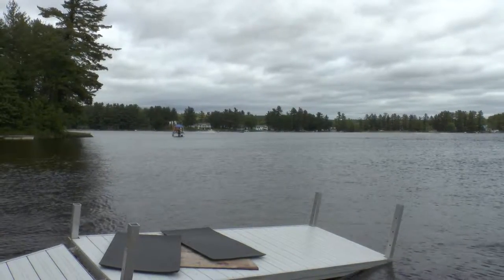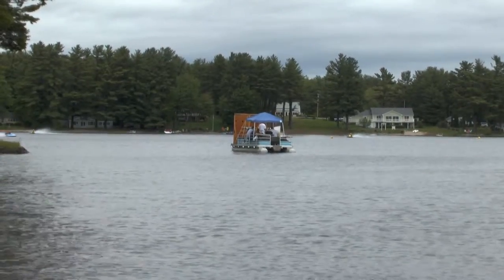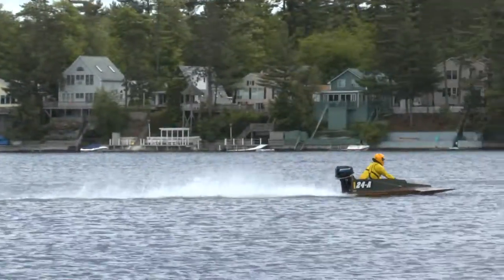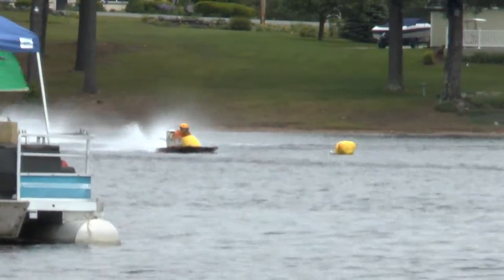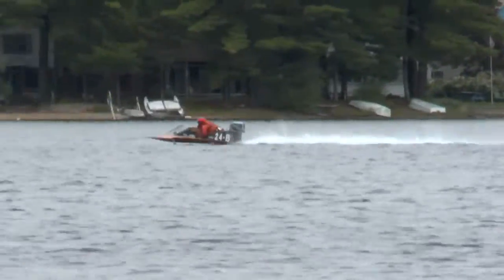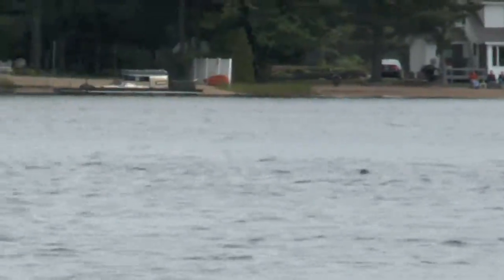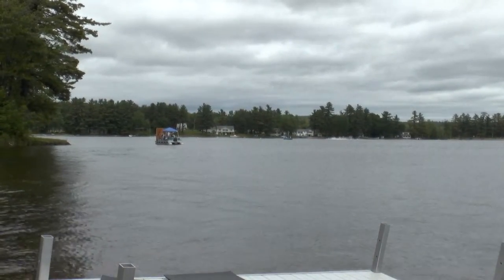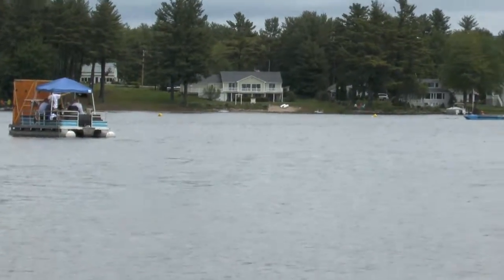ASH H1, Milton NH 6-8-13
Milton NH, Stock, Outboard Racing